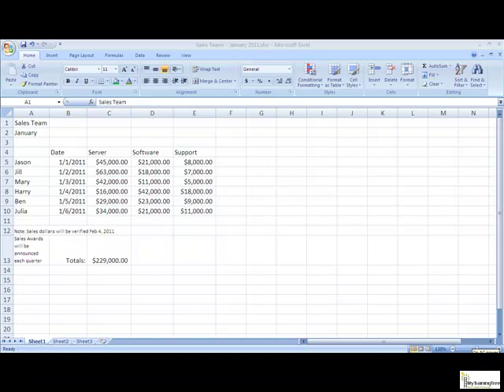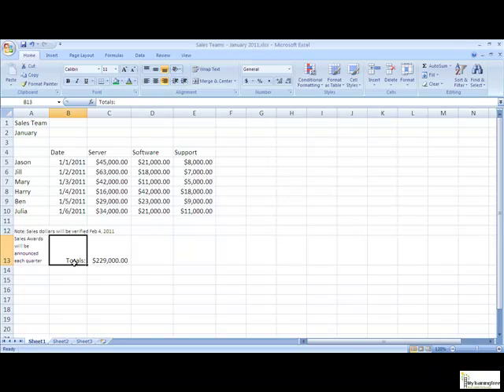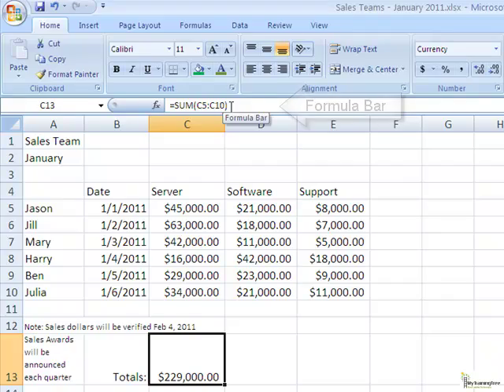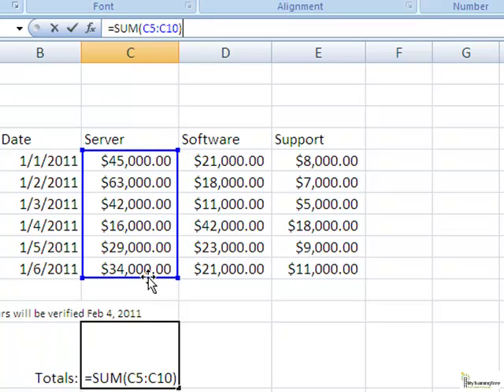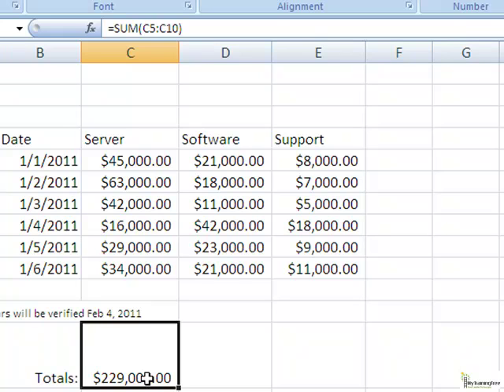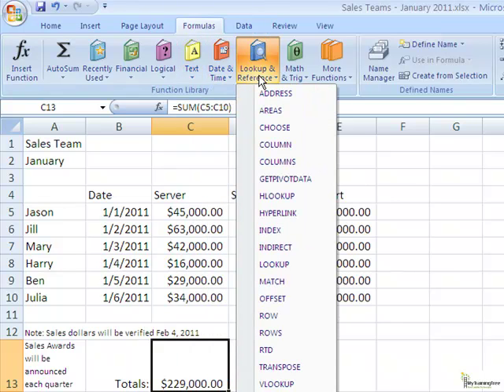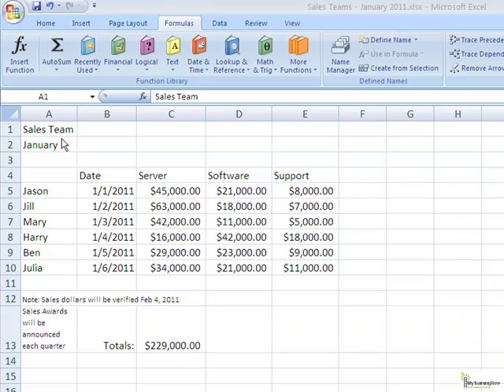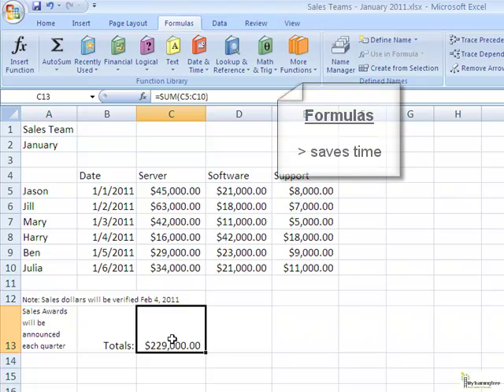Creating_and_Editing_Formulas_-_Concepts_Components and types of formulae.mp4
This video is a product of and is intended for use in the website.